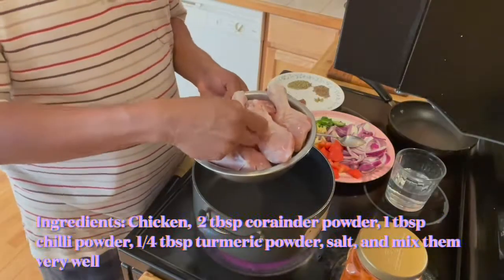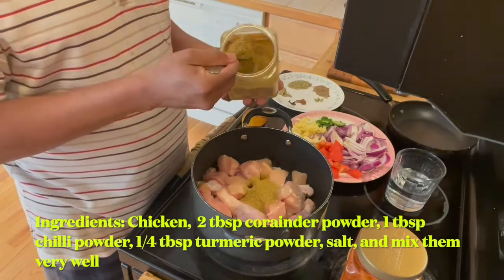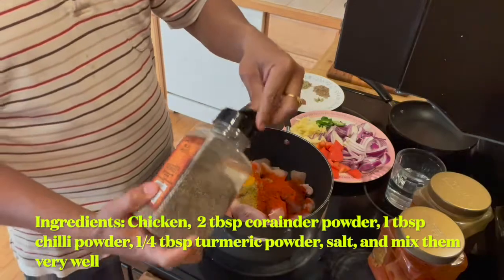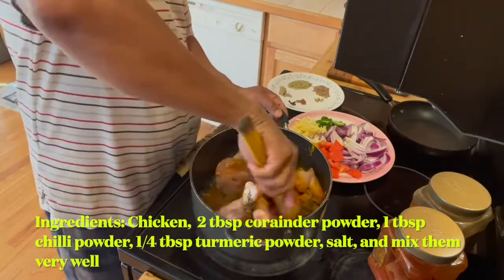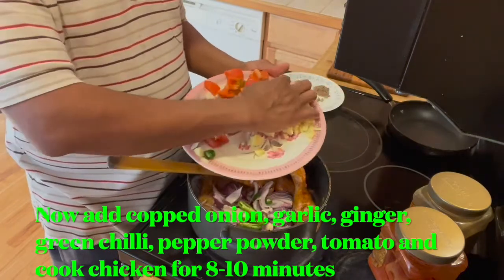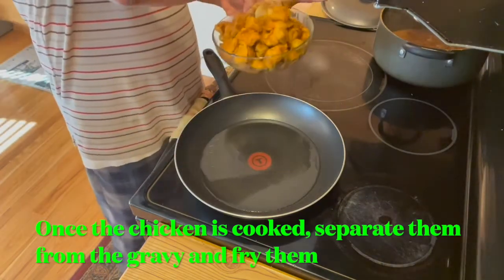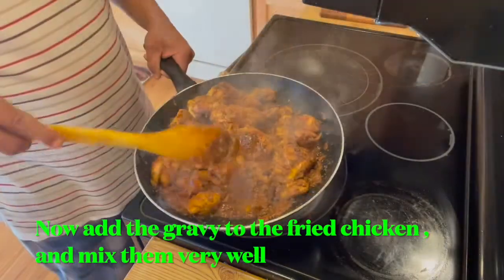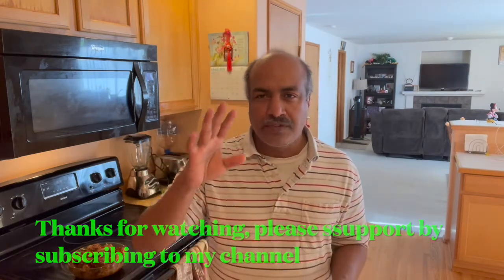Dry Chicken Roast | Kerala Style | ഡ്രൈ ചിക്കൻ റോസ്സ്റ് ഇങ്ങനെ ഉണ്ടാക്കി നോക്കൂ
Dry chicken Roast is very easy to make and yummy too.  Please try this at home and let me know your comments.
ഡ്രൈ ചിക്കൻ റോസ്സ്റ്എളുപ്പത്തിൽ ഉണ്ടാക്കാം, ഇനി വെറുതെ ഹോട്ടലിൽ പോയി പൈസ കളയണ്ട. ഒട്ടും സമയം കളയാതെ ഇത് ഒന്ന് ട്രൈ ചെയ്തു നോക്കു. ഇഷ്ട്പെട്ടങ്ങൾ എന്റെ ചാനൽ സബ്സ്ക്രൈബ് ചെയ്യാൻ മടിക്കേരുത് അത് പോലെ തന്നെ ഷെയർ ചെയ്യാനും മടിക്കേരുത്